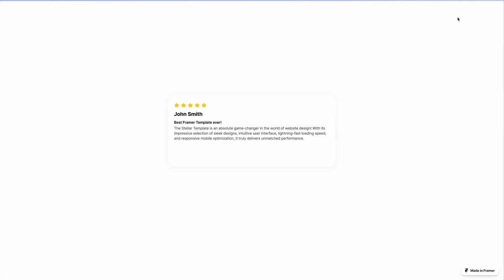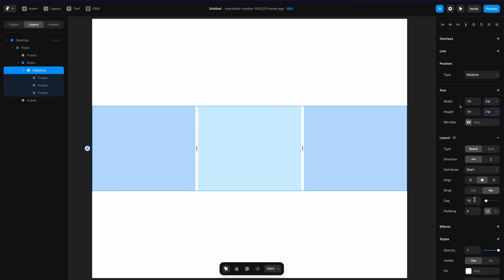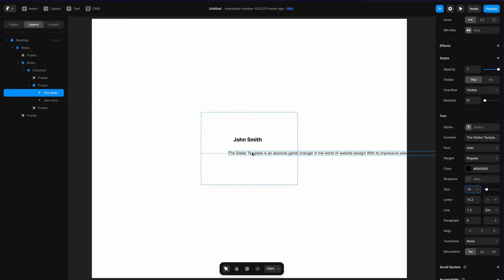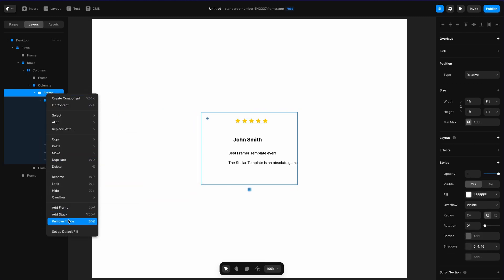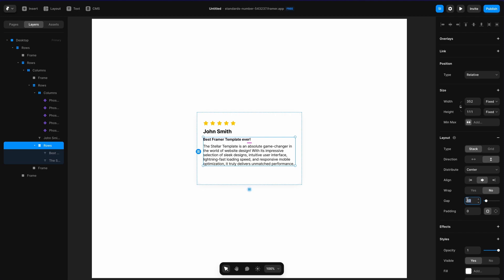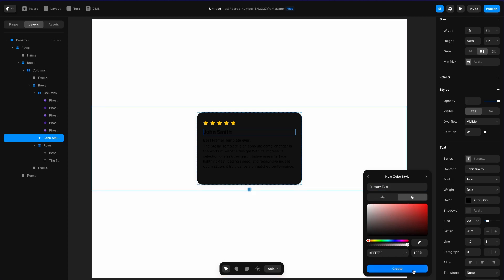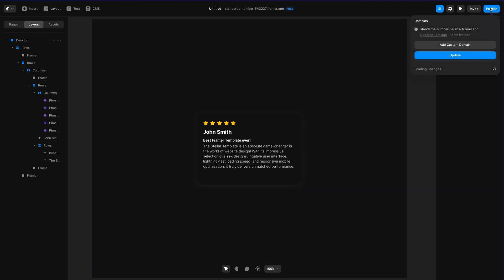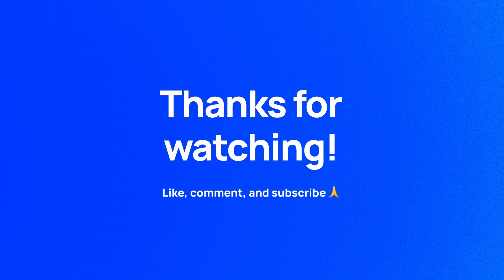Light & Dark Mode Styles in Framer | Create Colors in Framer Respond to Dark and Light Mode Settings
Framer is a web based design tool that makes it easy to create websites without knowing how to code. In this tutorial, I explain how to create styles that respond to dark and light mode device settings.

0:00 - Intro
0:15 - Setting up the card layout
1:29 - Styling the review card
3:24 - Applying space to the review card
5:30 - Adding color styles
7:31 - Previewing the live website in light/dark mode
8:15 - Updating styles across multiple instances
8:35 - Wrapping up